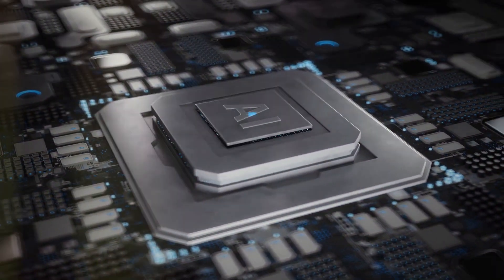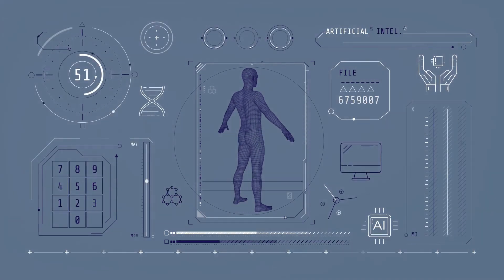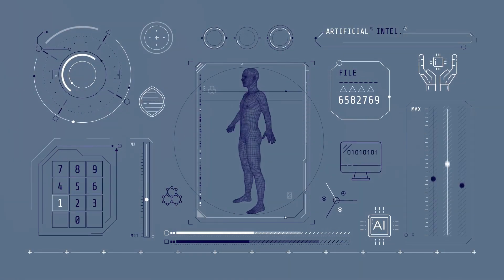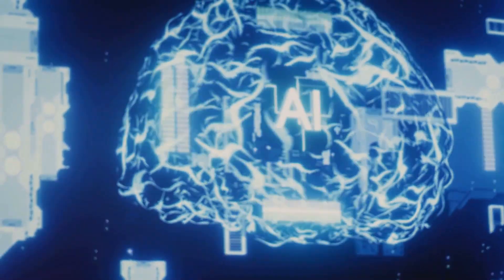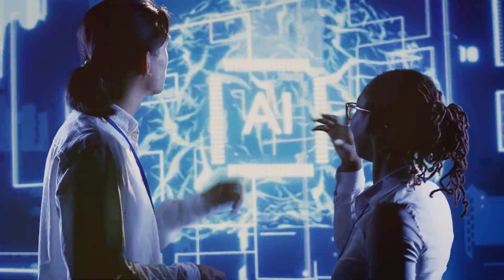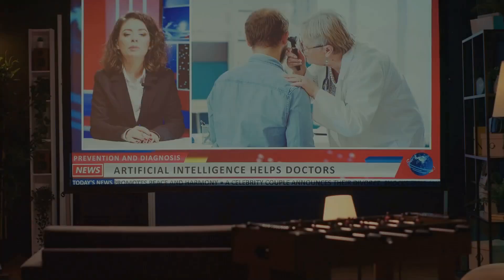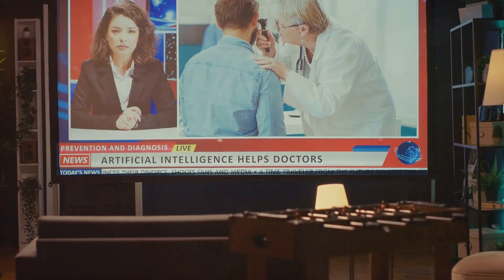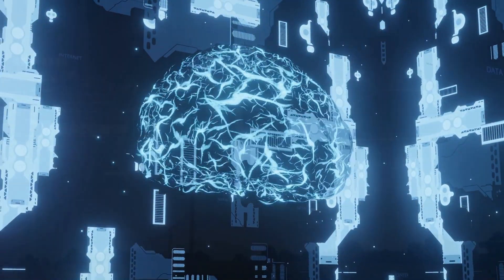10 Mind-Blowing Facts About AI in 2 Minutes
Discover the incredible world of Artificial Intelligence with these 10 mind-blowing facts! From diagnosing diseases to composing music, AI is transforming our lives in unimaginable ways. Watch the video to learn more about how AI is revolutionizing various fields and what the future holds for this amazing technology.